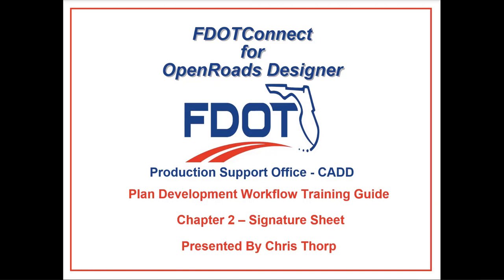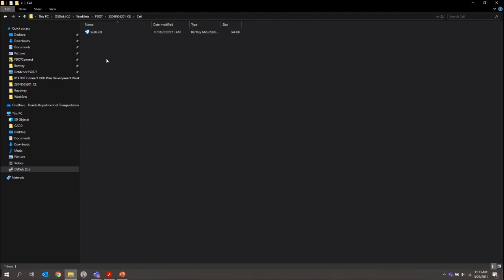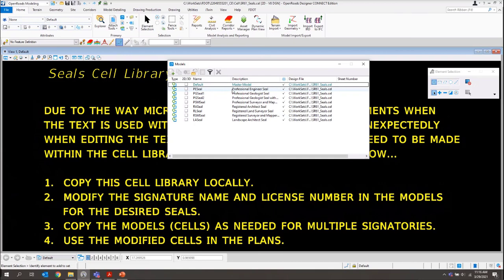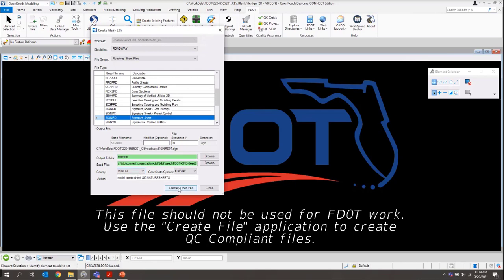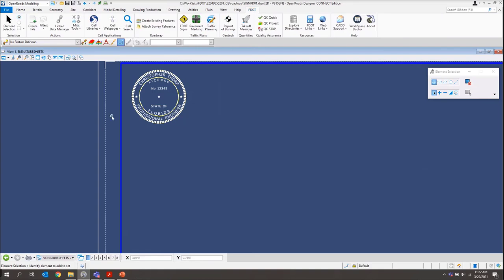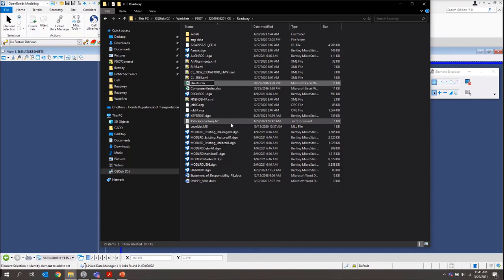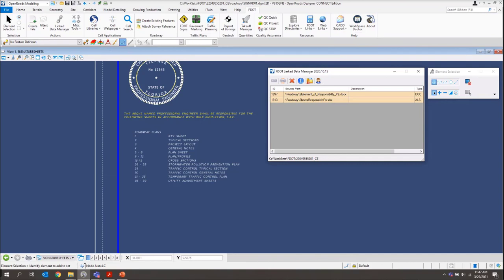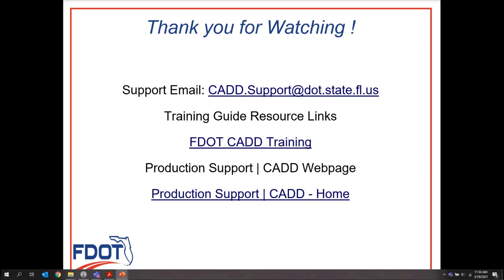FDOTConnect (ORD) Plan Development Workflow - Chapter 2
Chapter 2 - Signature Sheet. This video is certified for ORD version 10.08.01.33 and above.

Table of Contents:

00:00 - Introduction
00:36 - Topics Covered
00:56 - Exercise 2.1
00:56 - Explore Directory to find Seals.cel
02:04 - Note for CADD Managers
03:01 - Rename Seals.cel
03:25 - Switch file Type to All Files
03:52 - Sealc.el Instructions
04:29 - Copy Model  PE Seal
05:14 - Drawing Production Tab to Edit
06:07 - Exercise 2.2
06:08 - Create Signature Sheet
06:24 - Create FIle
07:14 - Drawing Tab
07:19 - Place Cell from Placement Group
08:53 - Place Statement of Resposnibilty
09:10 - Create Link
09:45 - Toggle of Page Boundary in LDM Dialog
10:30 - Place Signature Information
13:38 - Place Digital Signature Information
13:56 - Required Text
15:43 - Ending